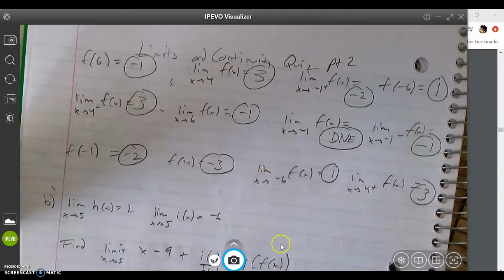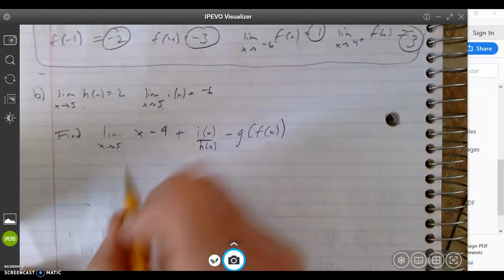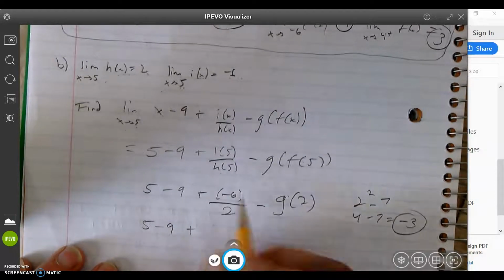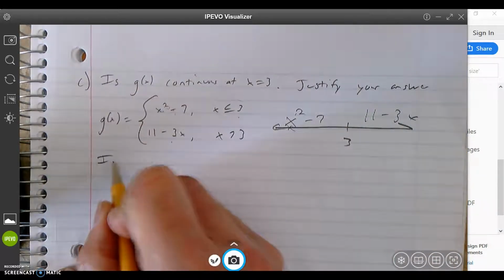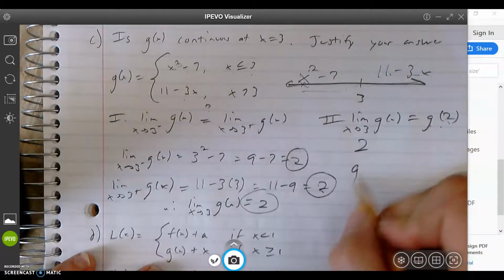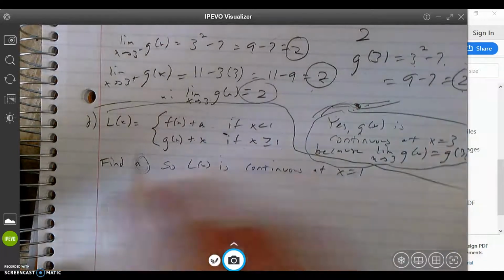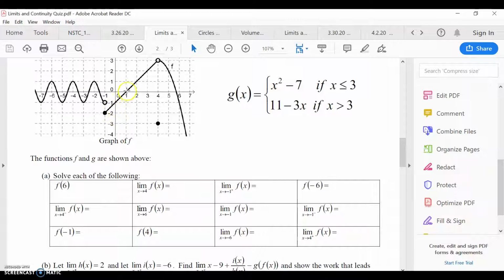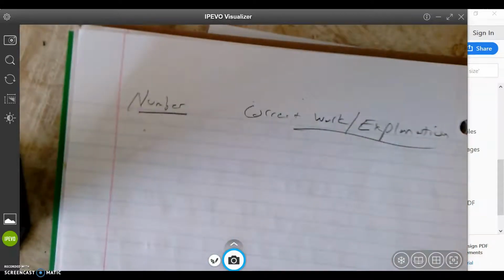Limits and Continuity Quiz Corrections pt 2